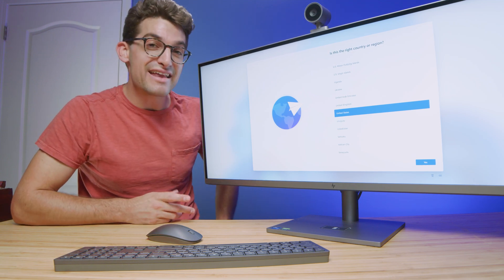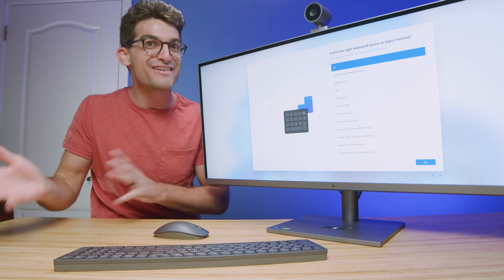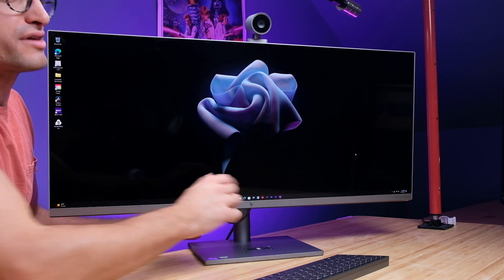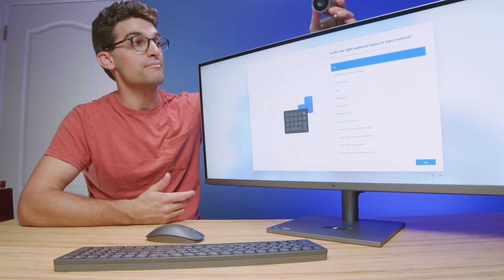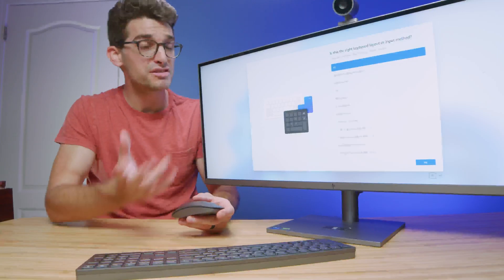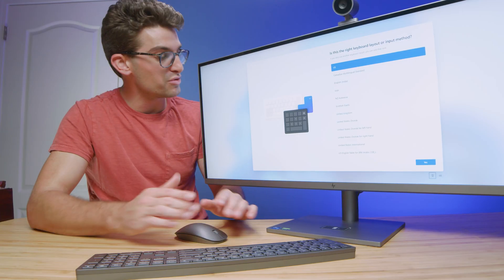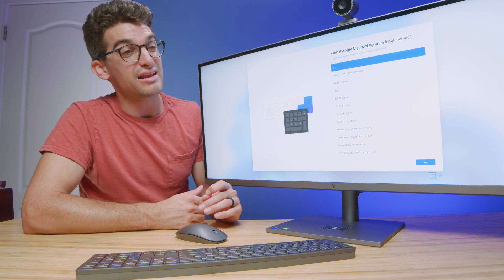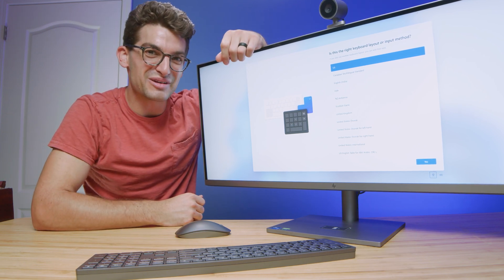HP Envy 34 All In One PC | Perfect Minimalist Setup for Creators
In this video, I am getting a first look and testing the latest HP Envy 35 All-in-One desktop computer. This is the perfect setup for video editing, graphic design, digital art, and photography. Massive color-accurate screen and solid performance.

💻 HP Envy 34 All in One - Commission Earned

🎯 TeamGroup T-Create RAM - Commission Earned )

0:00 - HP Envy 34 All-in-One
0:24 - Build Quality
1:12 - Upgrade Path
2:06 - Specs
3:00 - Screen Brightness, Color Accuracy, and Color Gamut Range
4:47 - Webcam
6:00 - Keyboard + Mouse
6:58 - Keyboard & Mouse Audio
7:12 - Speaker Audio
7:37 - Pricing
8:03 - Autodesk 3DS Max, Autodesk Maya, PTC Creo, & Solidworks
8:34 - After Effects & Photoshop
9:29 - Video Editing Thermals and Fan Noise
10:07 - 4k & 6k Premiere Pro Playback Test
10:55 - Other Thoughts